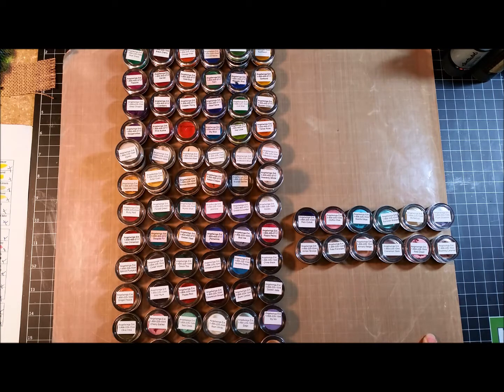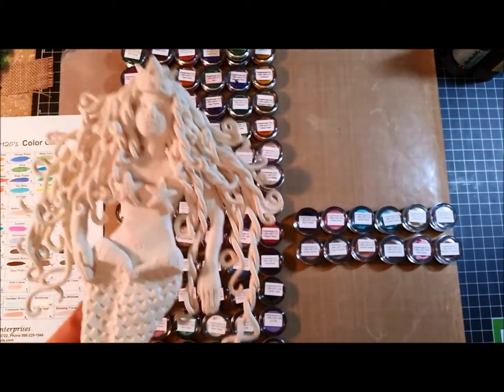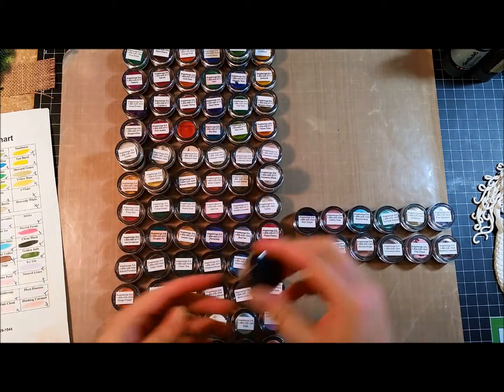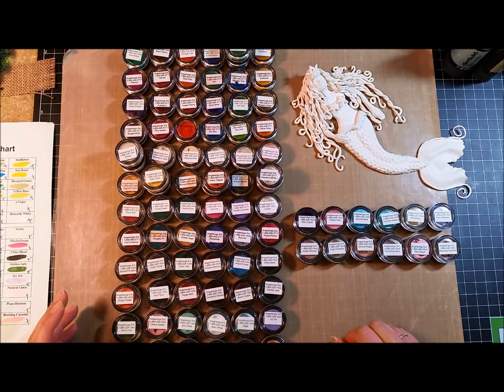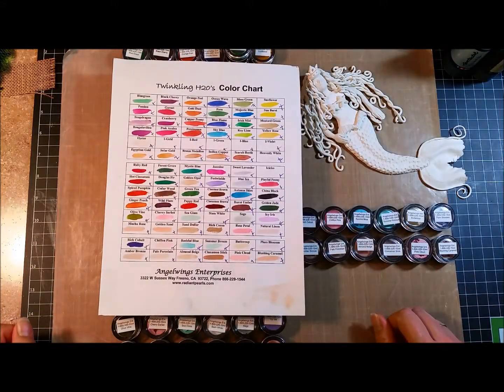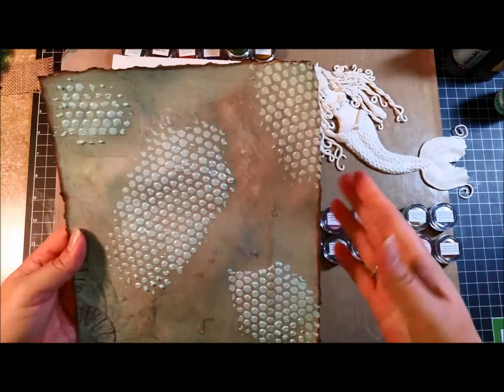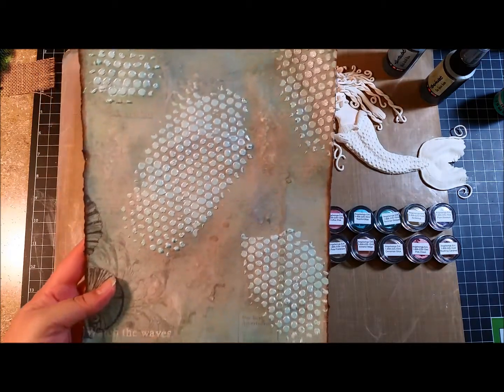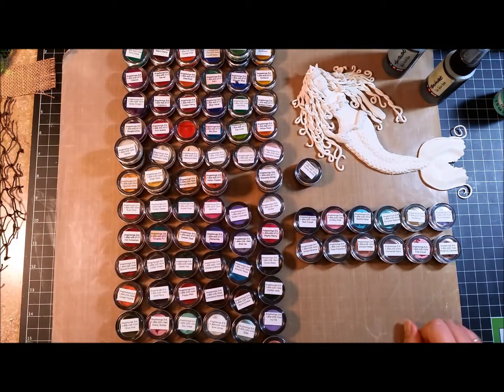Altered Box with Prima "Seashore" Part 3 11-11-14